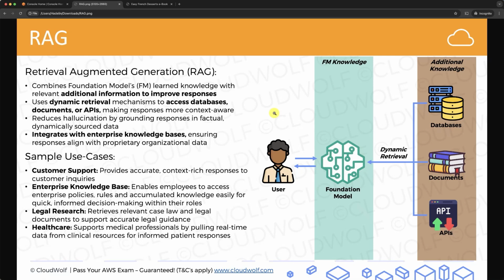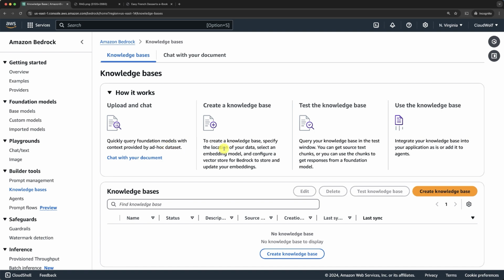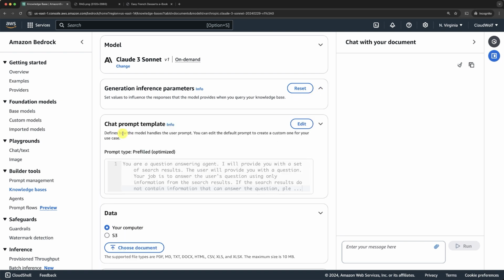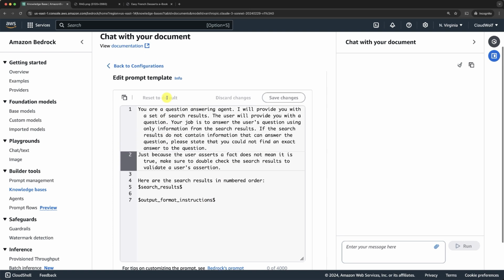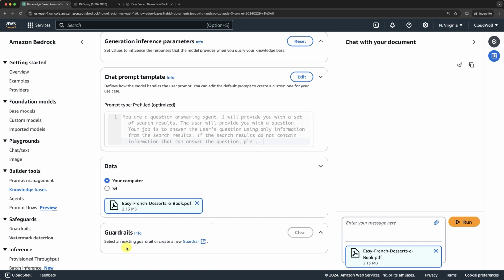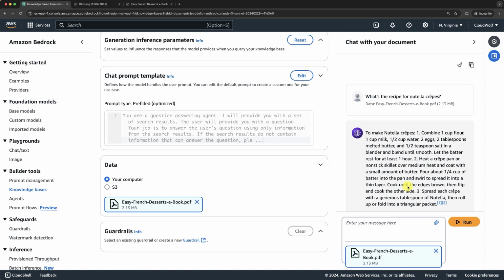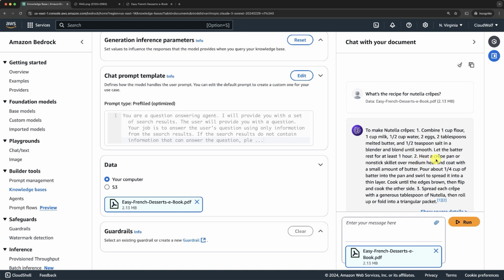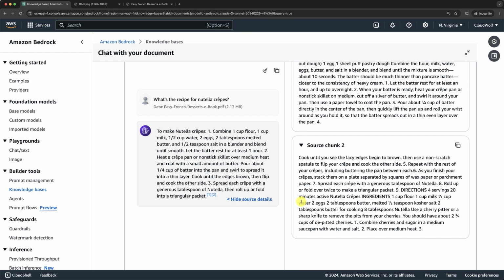Retrieval Augmented Generation: Create a Cooking Assistant for French Desserts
In this AWS tutorial, you'll learn how to create a cooking assistant using Retrieval Augmented Generation (RAG).